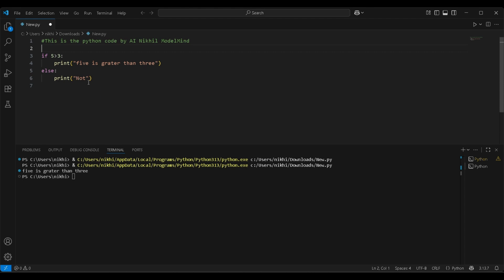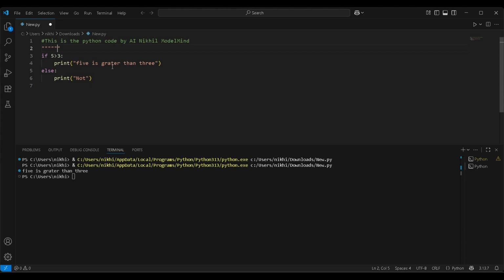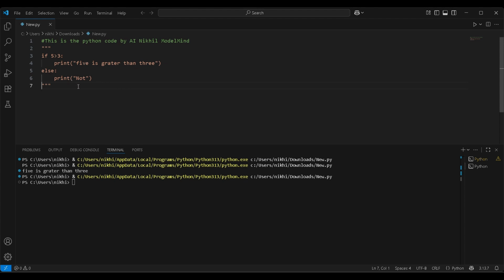Python Comments Explained | Single-line & Multi-line Comments | AI Nikhil ModelMind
📝 In this video, we’ll learn what comments are in Python and how to use them effectively. Comments are used to explain code, make it easier to understand, and improve readability for both you and other programmers.

✅ What you’ll learn in this video:

What comments are in Python

Types of comments (single-line and multi-line)

How to write comments in Python using #

Why comments are important in programming

Best practices for writing comments

💡 Comments don’t affect how your code runs, but they make your code cleaner and more understandable. Mastering comments is an essential step for every Python beginner.